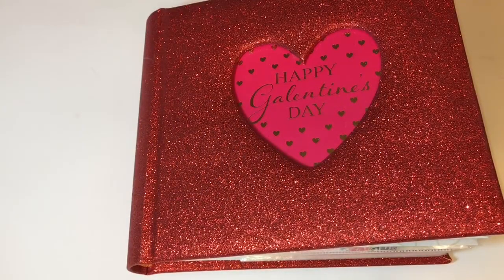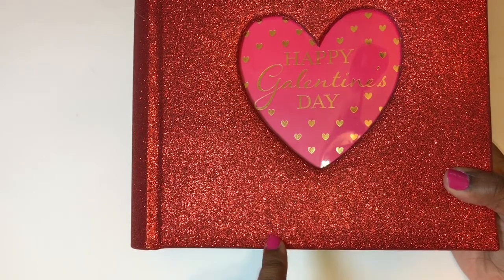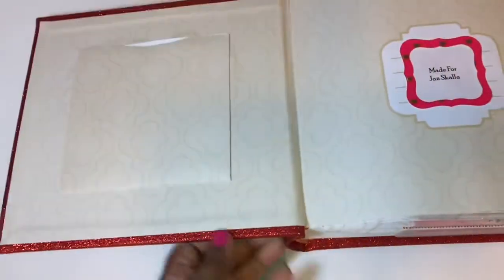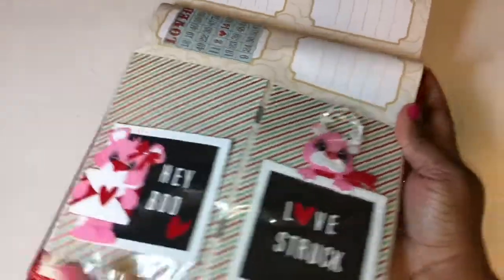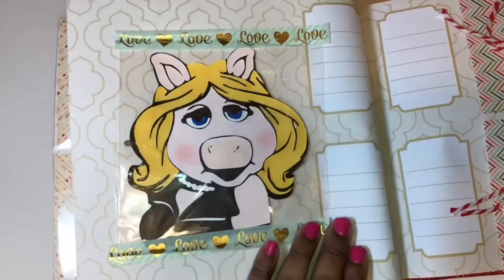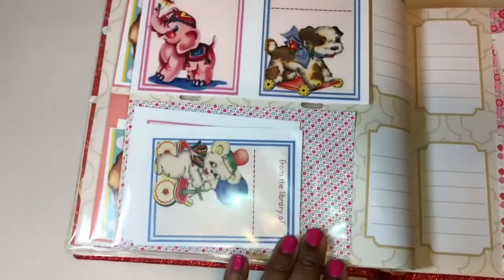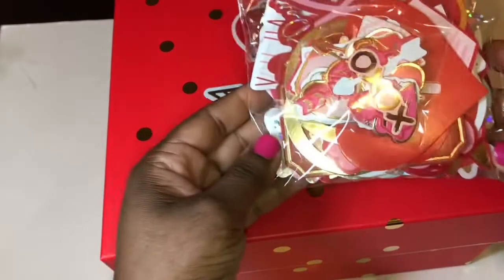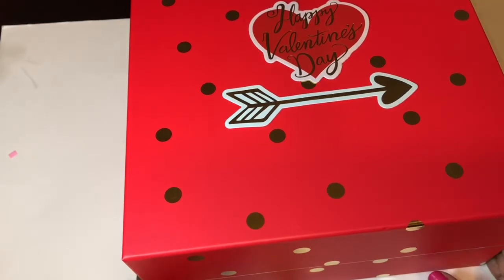Valentine Embellishments Packaged and Ready to Ship {Come Take A Peek}